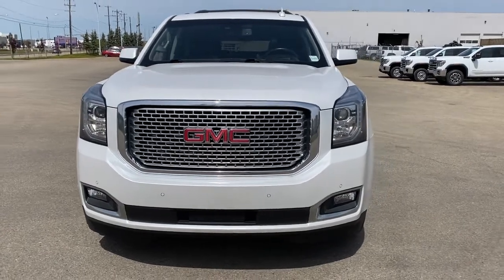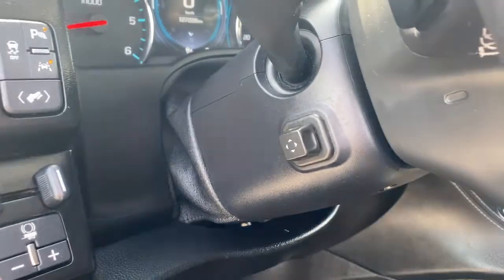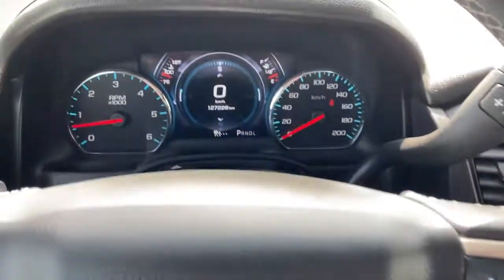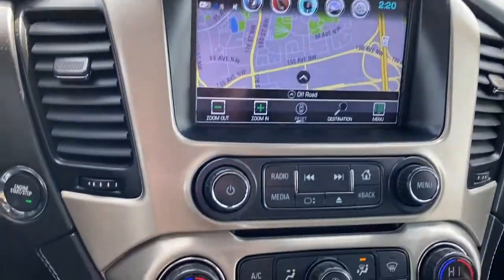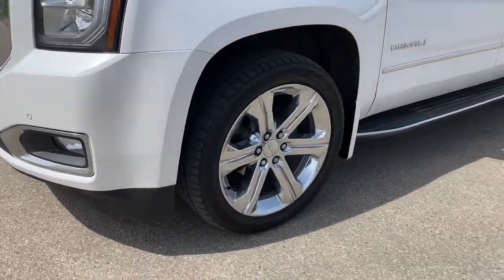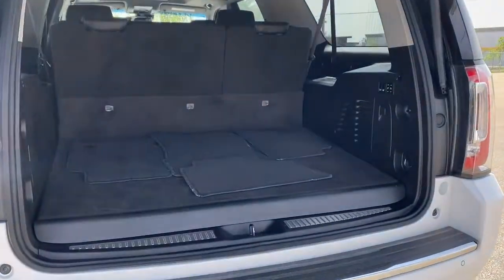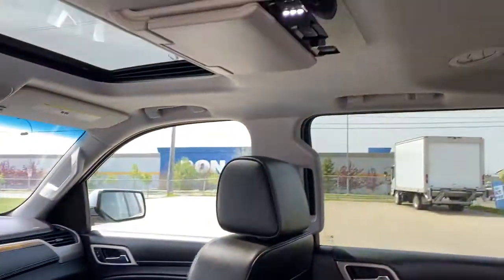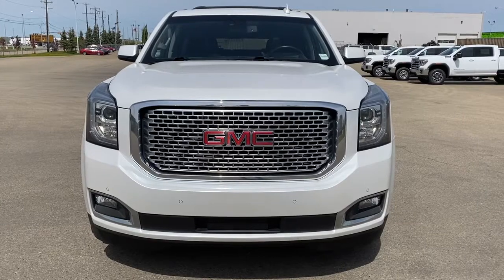2017 GMC Yukon XL Denali Review | Western GMC Buick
Recent Arrival!

White Frost Tricoat 2017 GMC Yukon XL Denali

4WD 8-Speed Automatic EcoTec3 6.2L V8

Heated Seats, Adaptive Cruise Control, 4WD, Bose Centrepoint Premium 10-Speaker Surround Sound, Hands-Free Power Liftgate, Heated rear seats, Heated steering wheel, Integrated Trailer Brake Controller, Navigation System, Power Tilt-Sliding Sunroof w/Express-Open/Close, Power-Adjustable Pedals For Accelerator & Brake, Wireless Charging.

18325 Stony Plain Rd,
Edmonton, Alberta
T5S 1C6